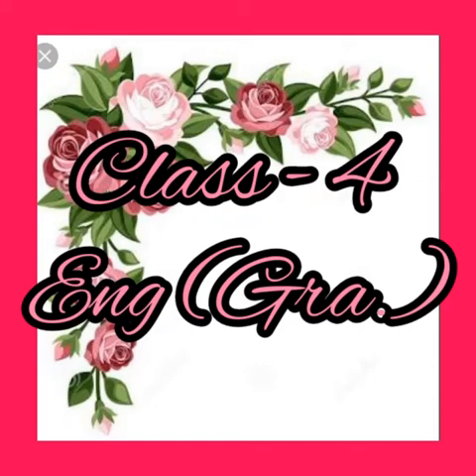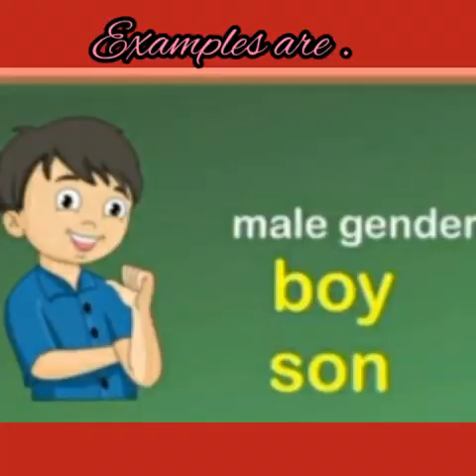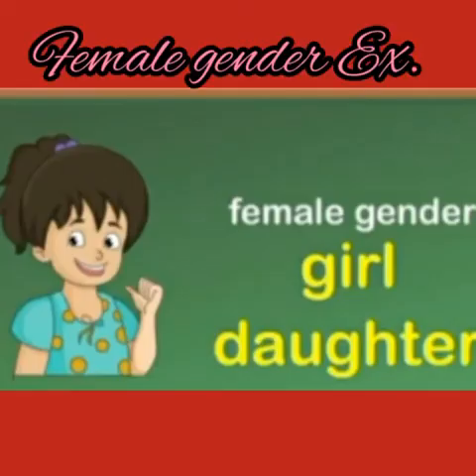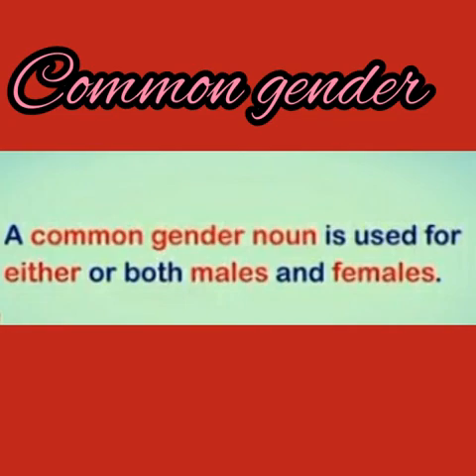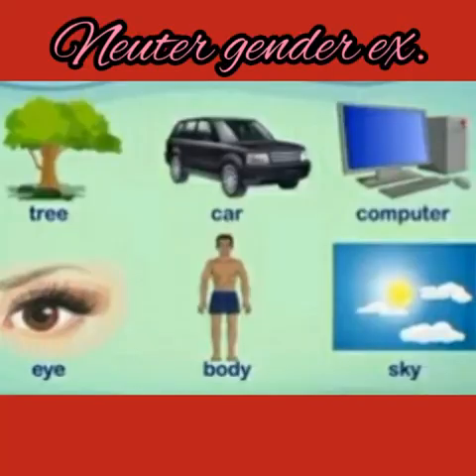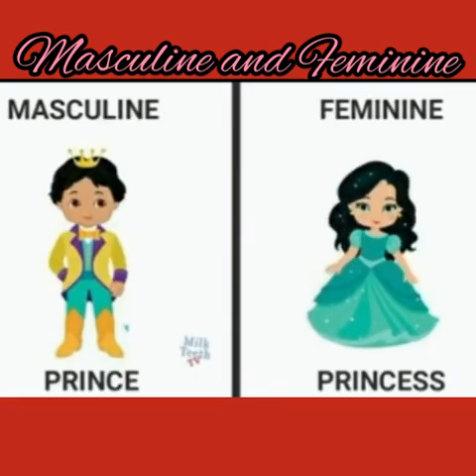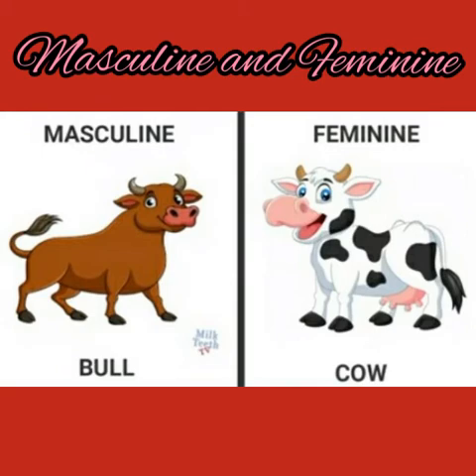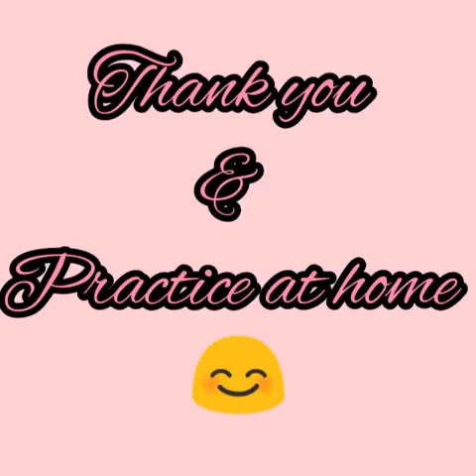Class-4th Eng.Gr.Ch.-9 Gender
Created by -Ms.Vijay Laxmi